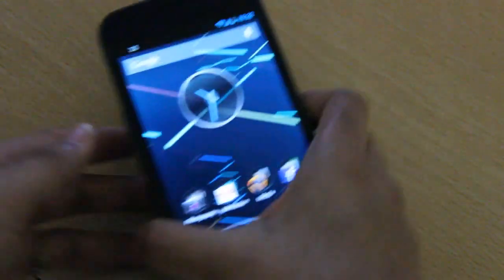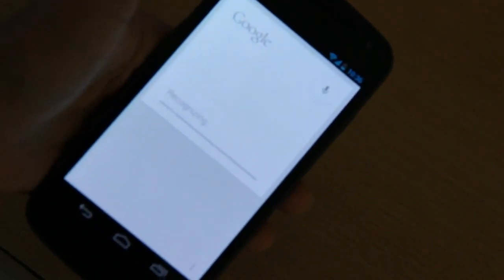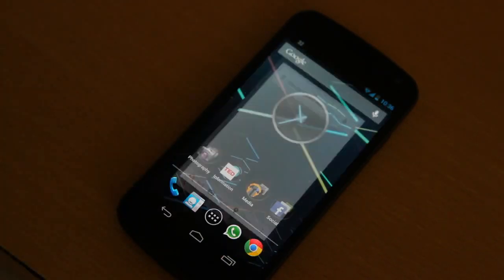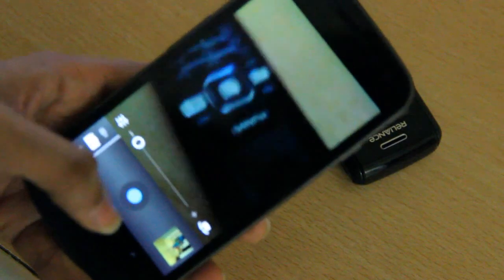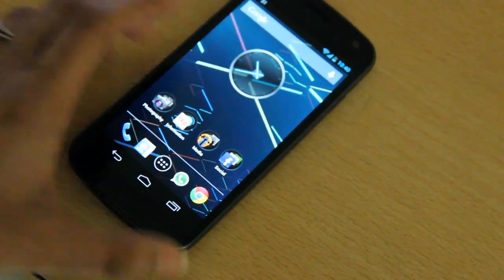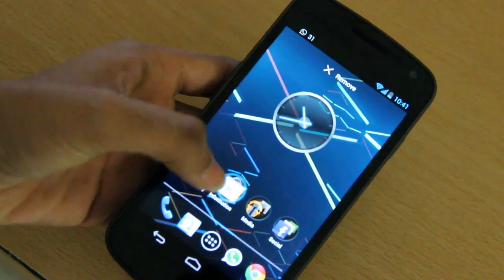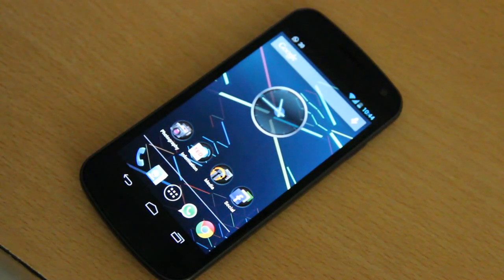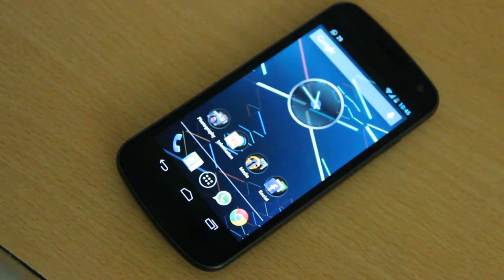Android 4.1 Jelly bean review (INDIA)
Hey guys.. this is my android 4.1 jelly bean review for people using galaxy nexus in INDIA

Steps to flash yakju to non yakju galaxy nexus devices.